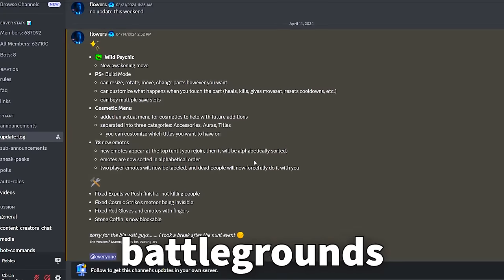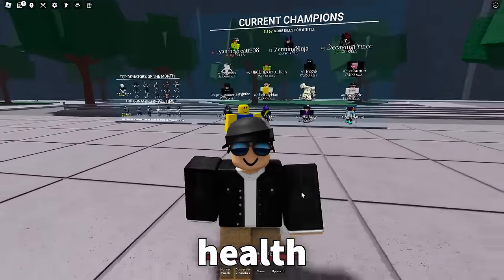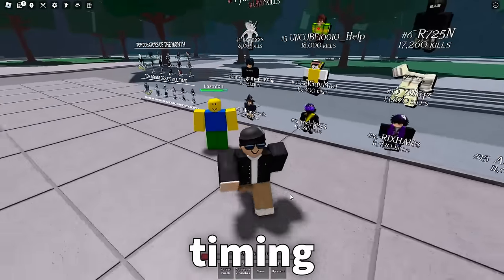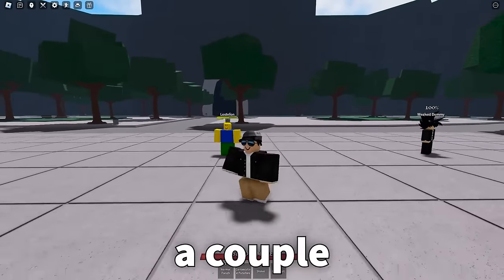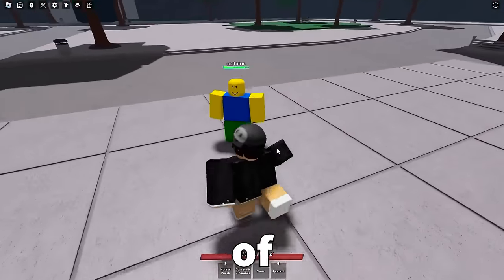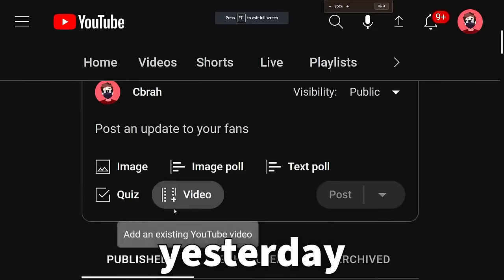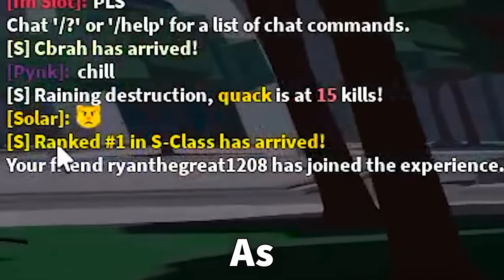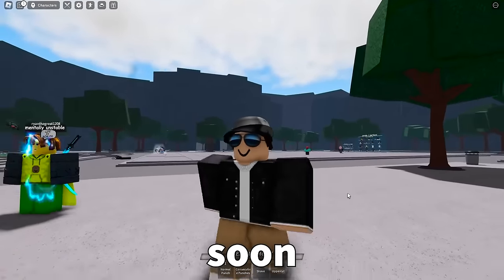I Found a SECRET MOVE in The Strongest Battlegrounds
Today I showcased a new secret move in The Strongest Battlegrounds. I hope you enjoy.